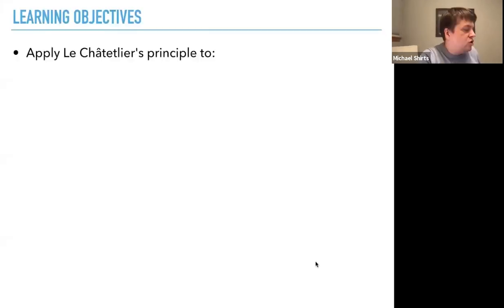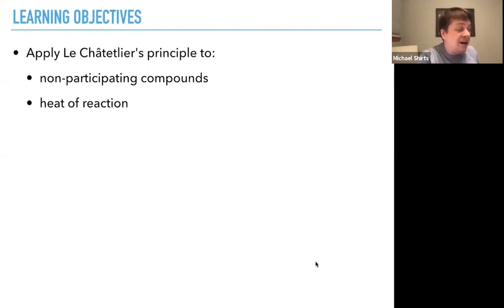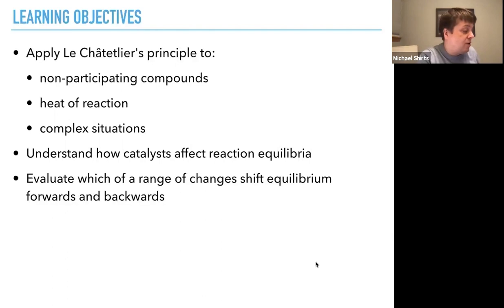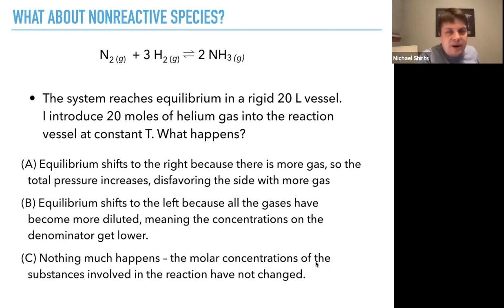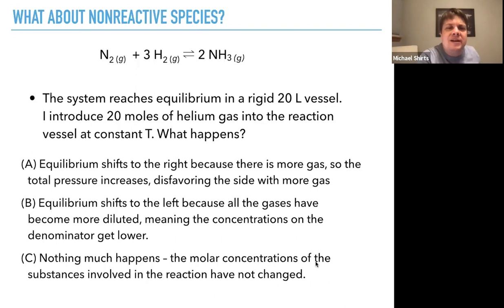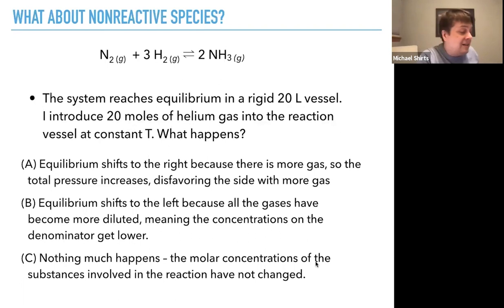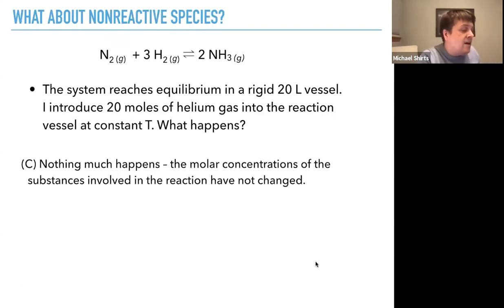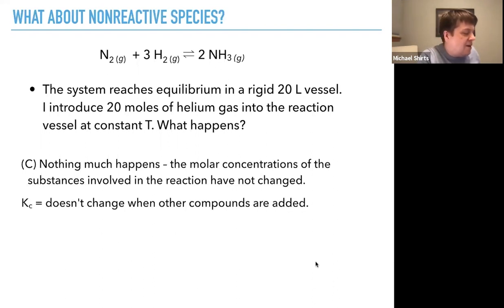Le Chatelier's Principle and Inert Components - General Chemistry - Michael Shirts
Le Chatelier's principle and inert components to a reaction mixture